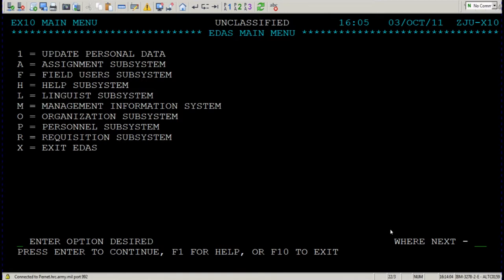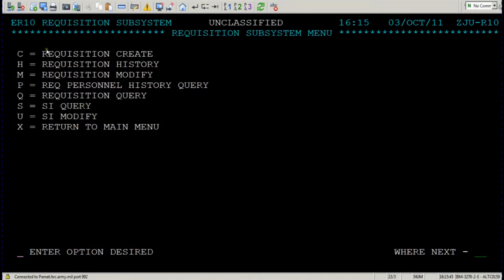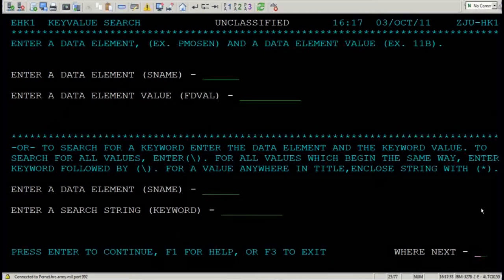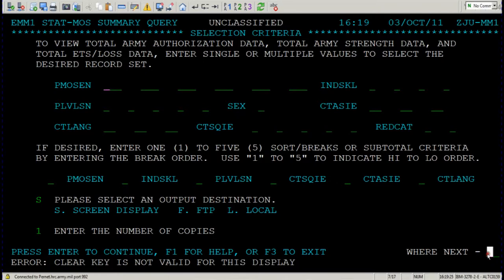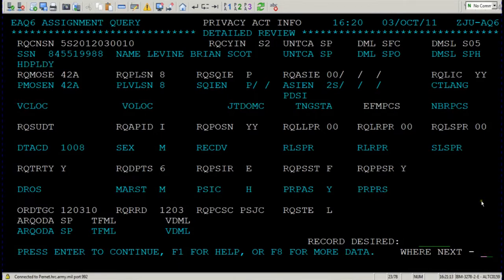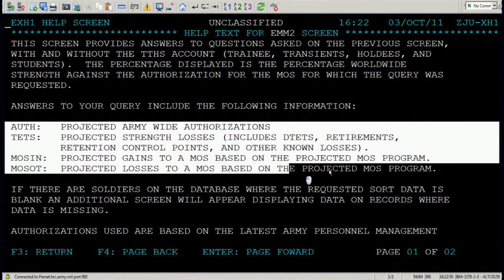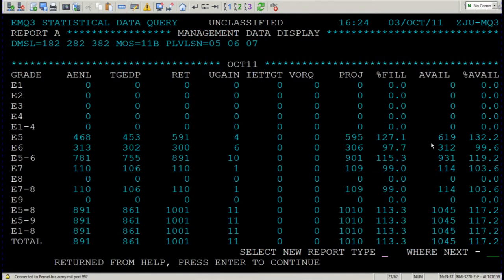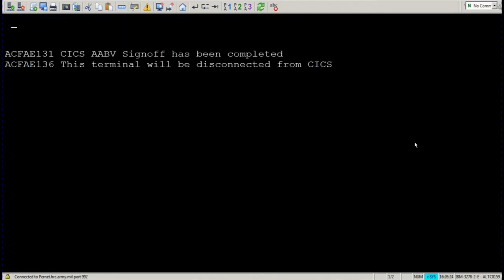EDAS 101 "Hot Keys"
This video covers the short cut cuts and Hot Keys that are commonly used when navigating through EDAS.

"NO PII is used in this video"